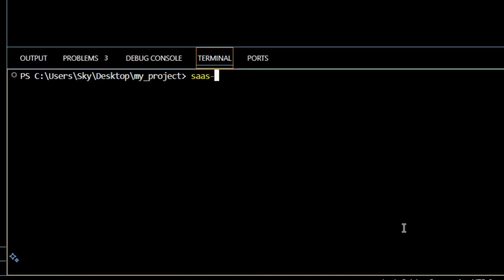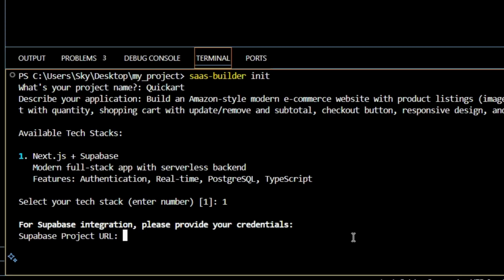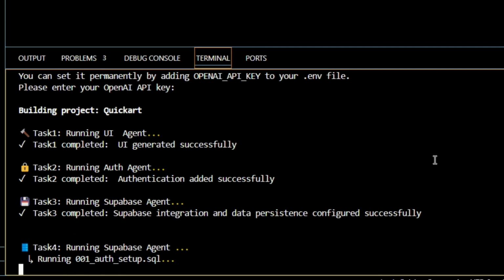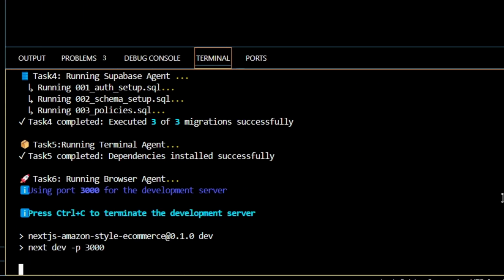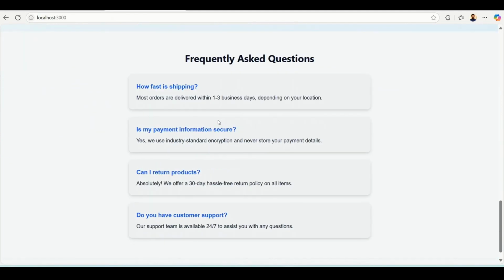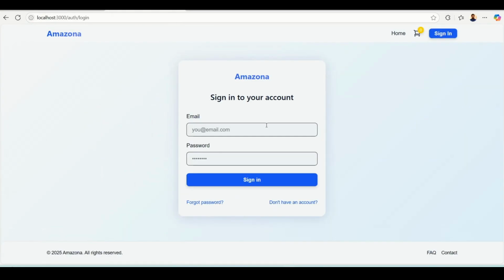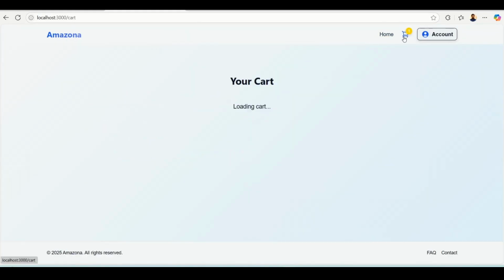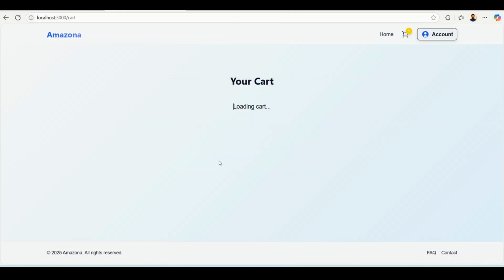Build an Amazon Clone in 10 Minutes with This Open Source AI SaaS Builder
🚀 Build an Amazon-Style App in Minutes — with This Open Source Tool!

Watch me use GoCodeo’s open source SaaS Builder CLI to spin up a full-stack e-commerce app (Quickart) with just one prompt. No boilerplate. No setup. Instant results.

🛠 Tech Stack: Next.js + Supabase + GPT-4.1
Includes built-in auth, DB, and one-command deployment.

⚡ What You’ll See:
• CLI setup from scratch
• API keys + model config (GPT-4.1)
• Auto-generated UI, auth, backend & SQL
• Live app deployment

Build production-grade SaaS apps fast — and own the code.

🔥 GoCodeo: Open source devtools for serious speed.